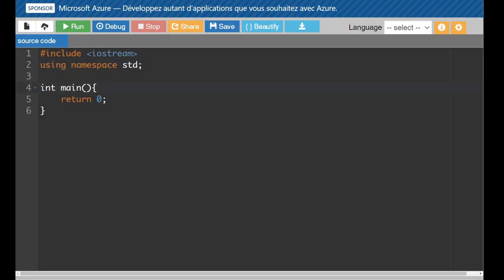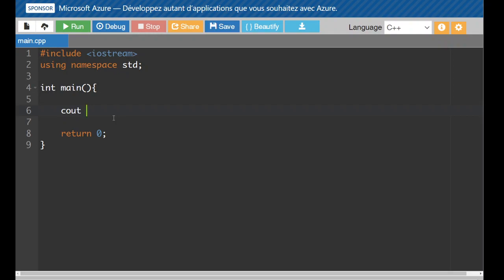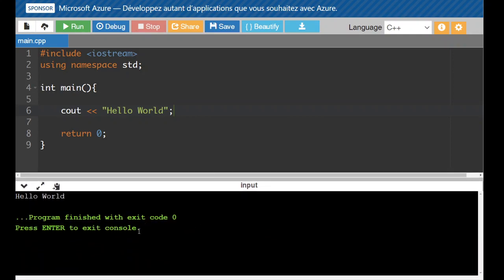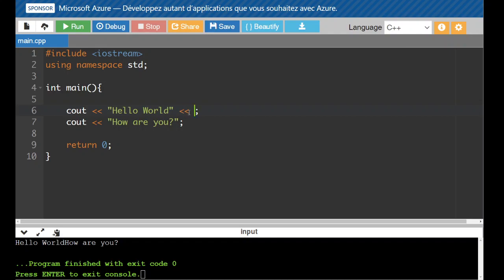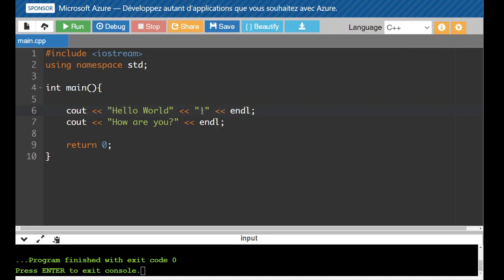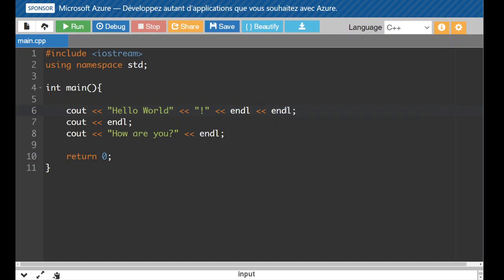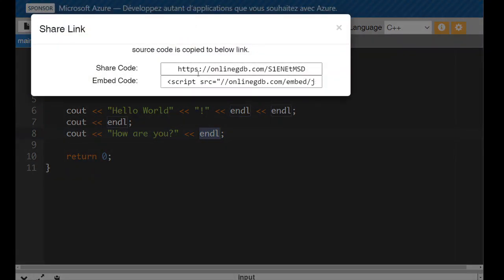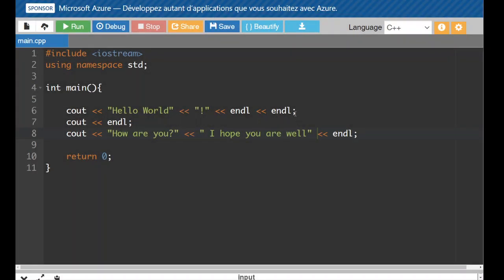C++ Variables Lesson 01) Hello World